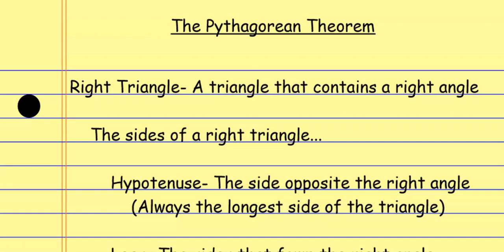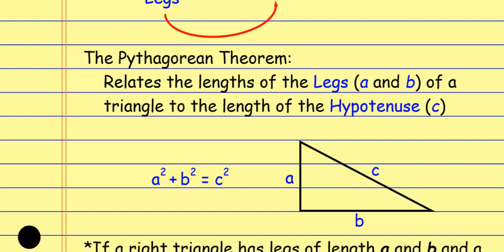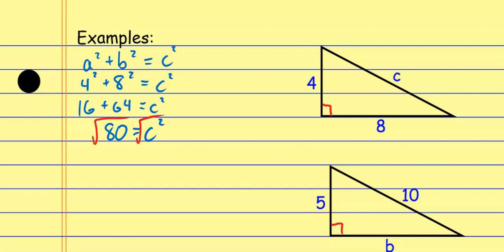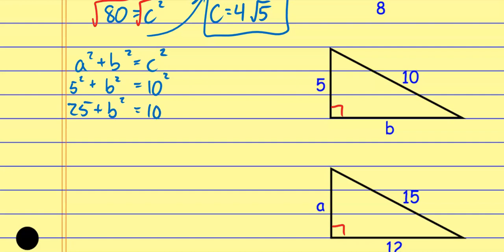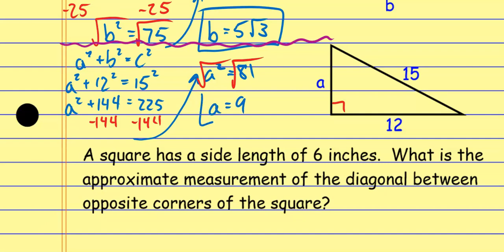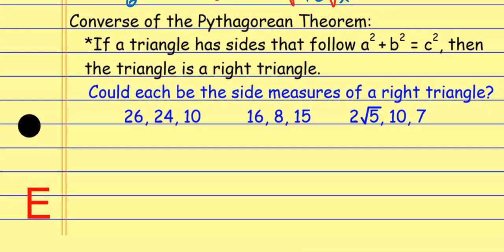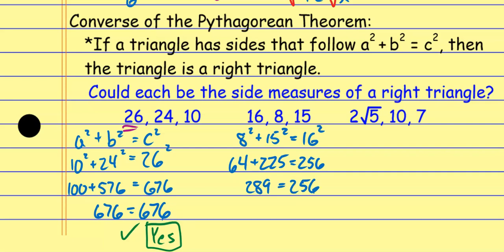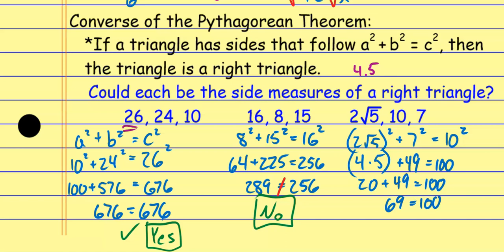The Pythagorean Theorem Basic